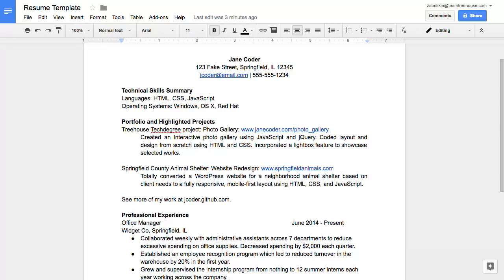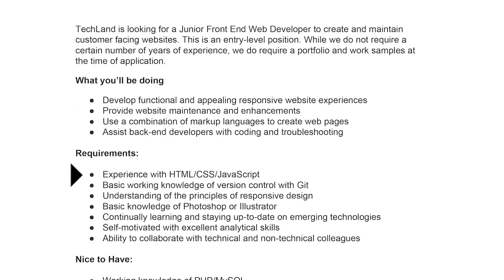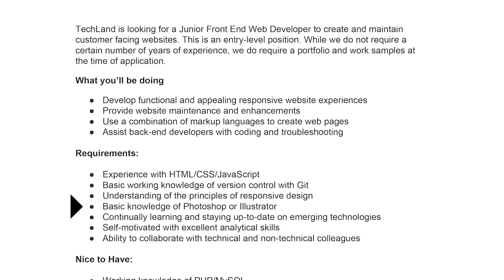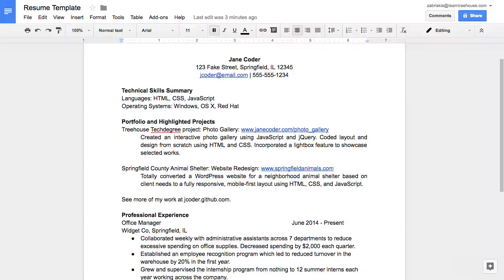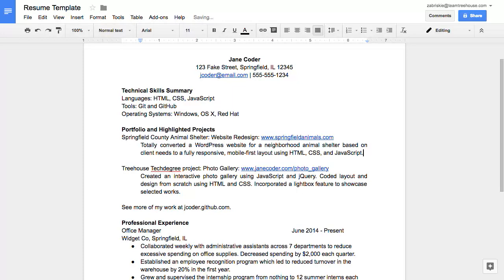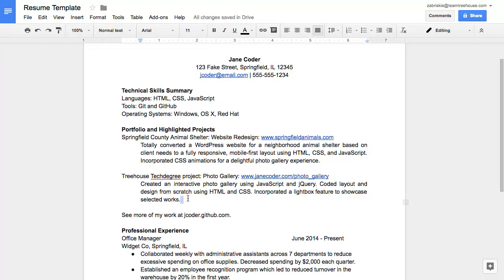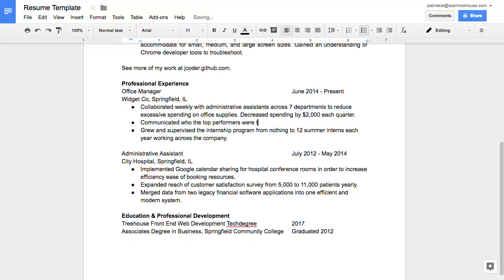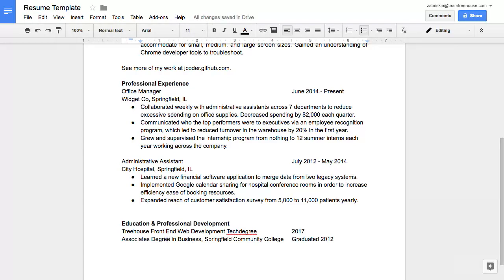RESUME PREPARATION|SOFTWARE ENGINEERING| SOFTWARE DEVELOPMENT| WEB DEVELOPMENT| SDET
Welcome to Software Quality Expert (SQE).
We are super excited to see you here! This channel is to exchange the knowledge and experience on Software Engineering, Web Technology, Web Programming, Software Development, SDET and many more!